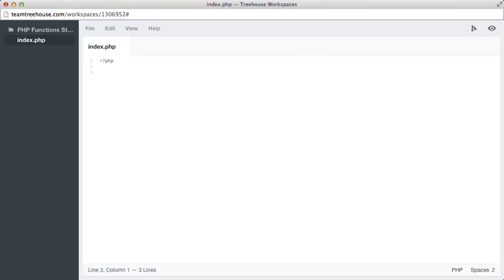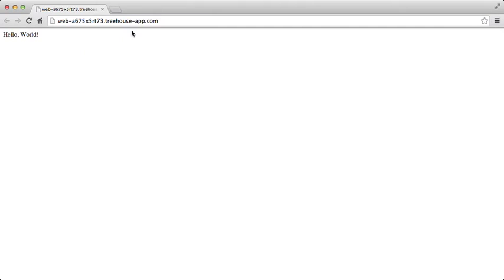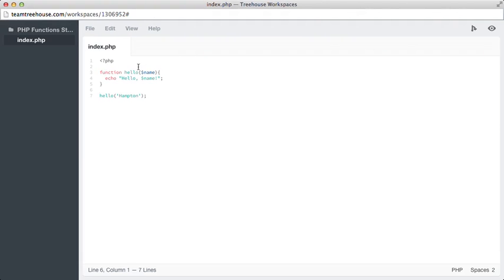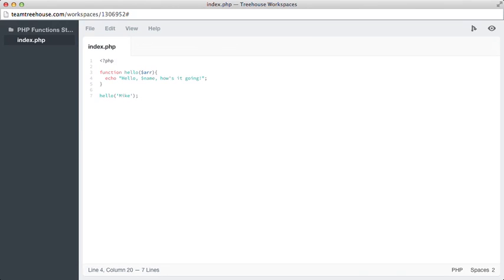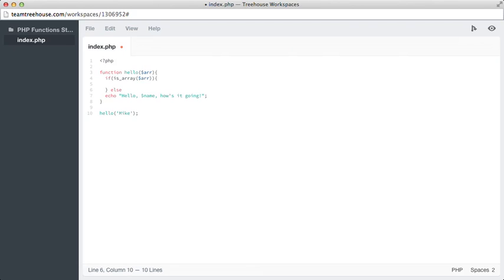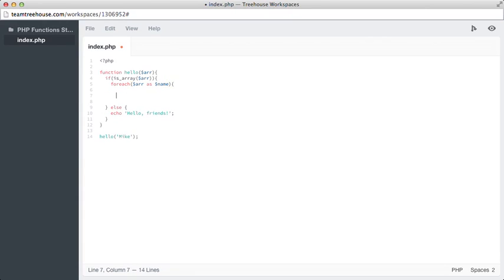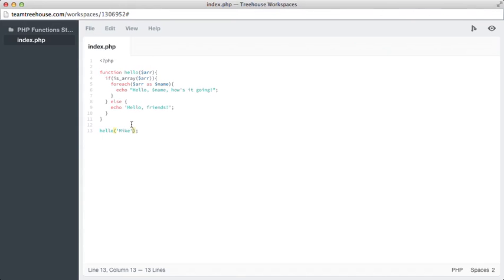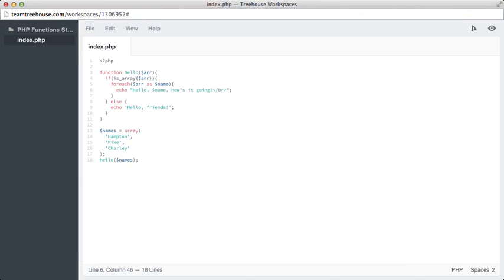PHP Function Arguments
PHP Functions

PHP Functions allow you to combine several statements of code into a 'function'. These functions can then be called by their given name, and all of the code contained will run and return the results. This will drastically help you clean up code and use less repetitive code.

1. Introducing Functions

The very basics of how custom functions in PHP work is what you will learn here. We will leave understanding how a function is structured as well as how to pass in arguments and set defaults for those arguments.

6:52
Introducing Functions
6:11
6:58
PHP Function Default Arguments

2. Function Returns and More

In most cases we will want to do more than just echo a value inside of our functions, in order to do that we will need to have the function 'return' a value. This way we are able to store data from a function call to any type of value variable. We will go into this and more functions types in this stage.

7:51
Returning Values
5:25
PHP Variable Functions
4:14
PHP Closures

3. PHP Internal Functions

PHP has tons of built in functions to make your life as a PHP developer so much better. We will learn how to find these internal functions, read the docs, and use them!

2:26
PHP Built-Ins and Documentation
8:59
PHP String Functions
8:11
PHP Array Functions
0:42
PHP Functions Next Steps